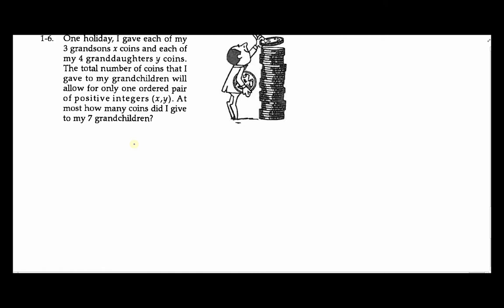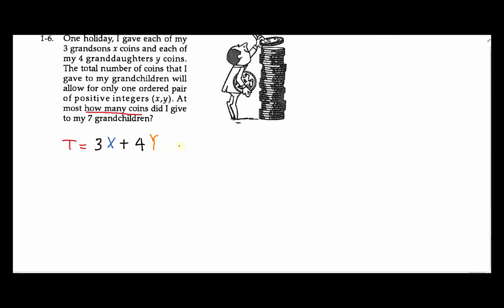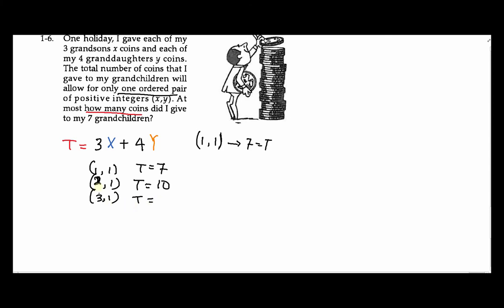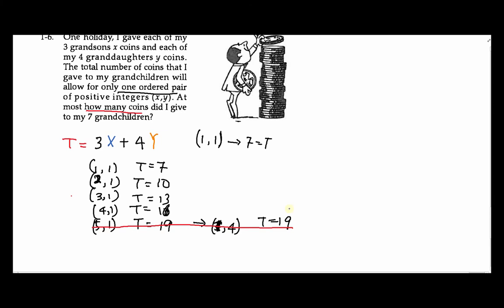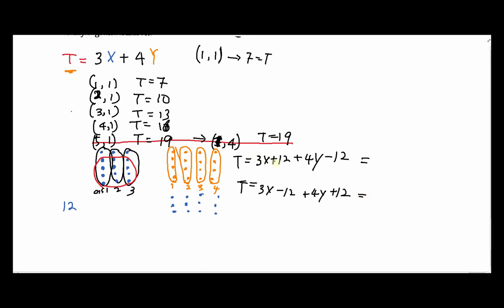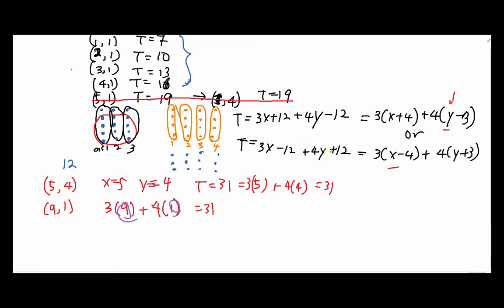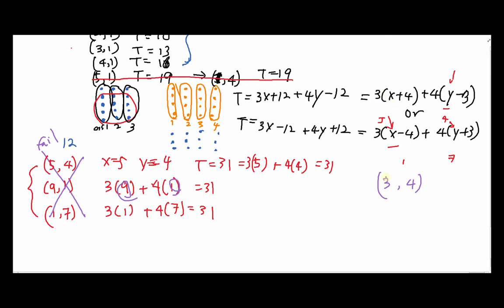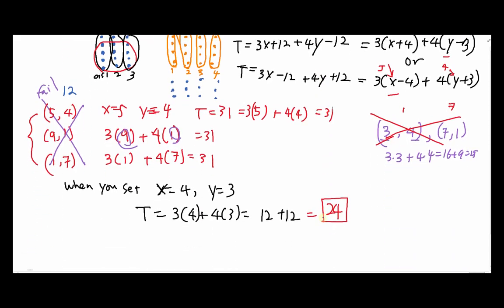Math Olympiad Challenge Problem 6 [Part 5]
2012 October Math League Exam